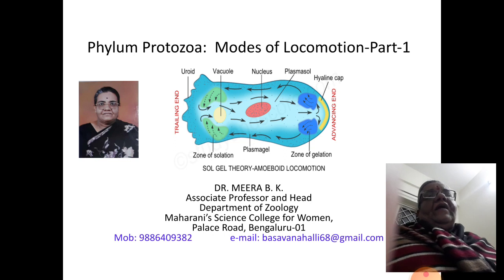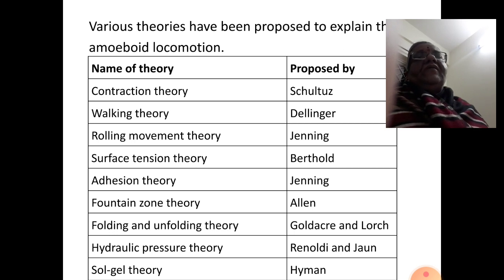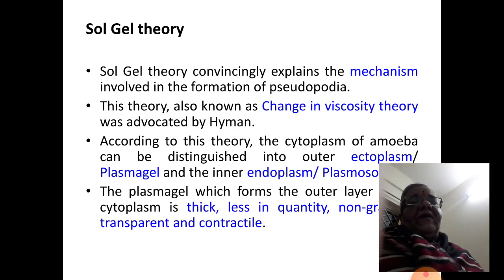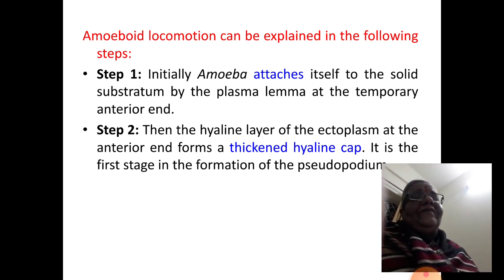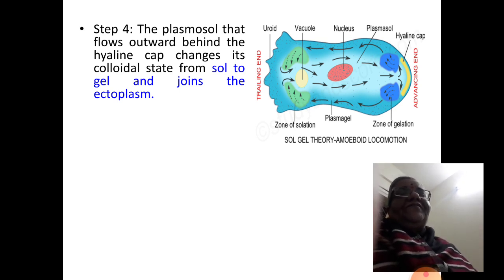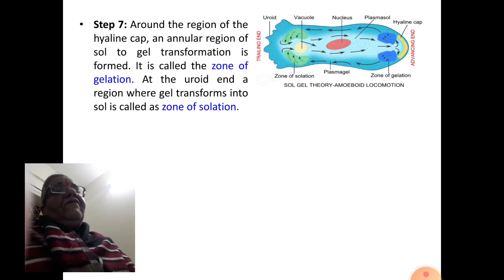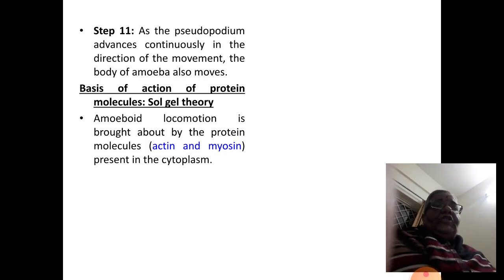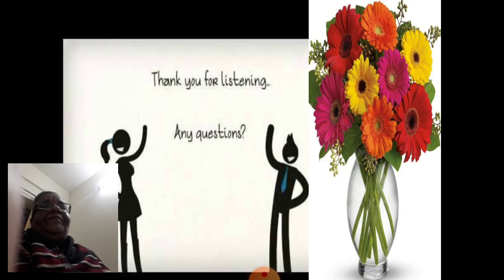Dr. MEERA B K Lectures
Locomotion by Pseudopodia